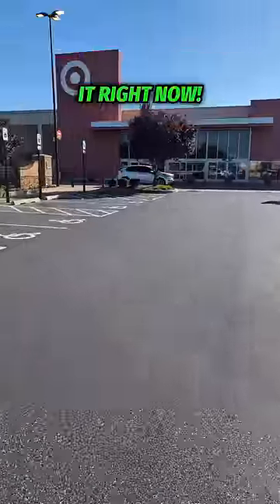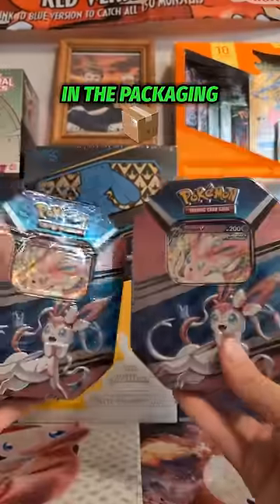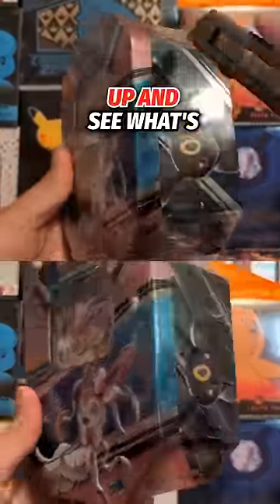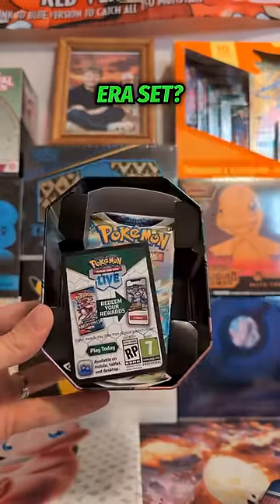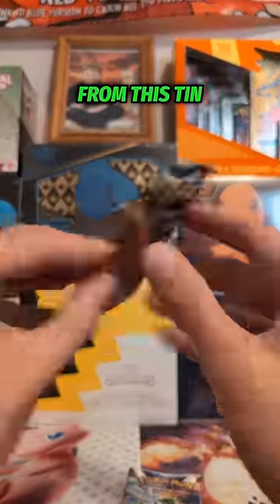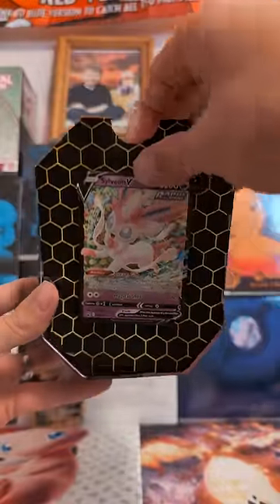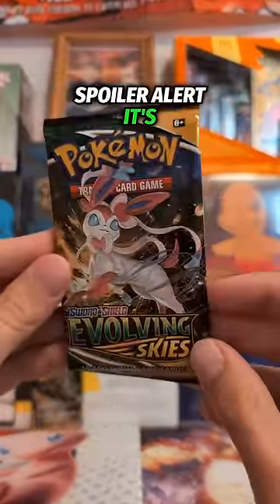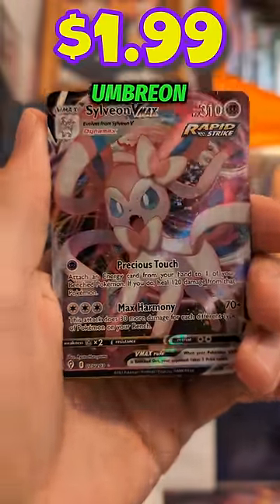How To Find Evolving Skies Pokemon Cards In 2024!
You might be able to find Evolving Skies booster packs at your local Target & other stores! All you need to do is look for the Pokemon TCG Eevee V Heroes Tins (Sylveon V, Umbreon V, Espeon V) and make sure you pick the correct one!